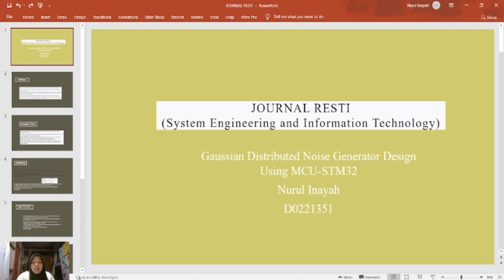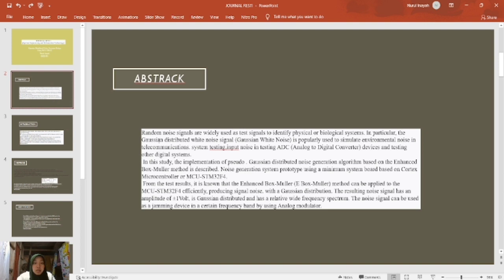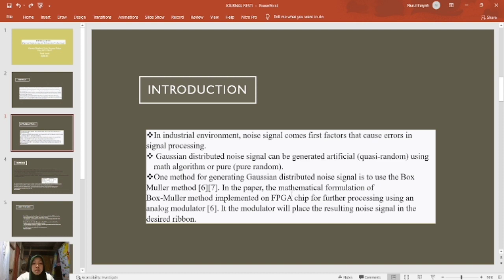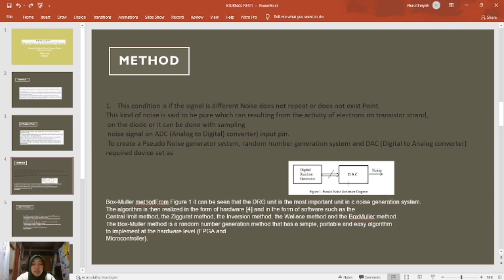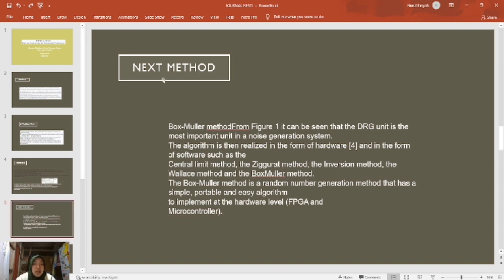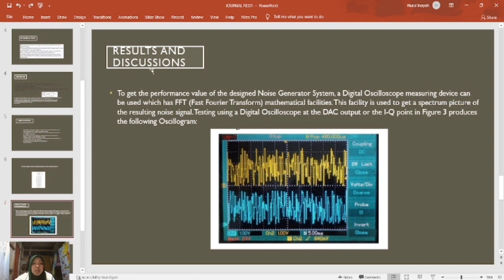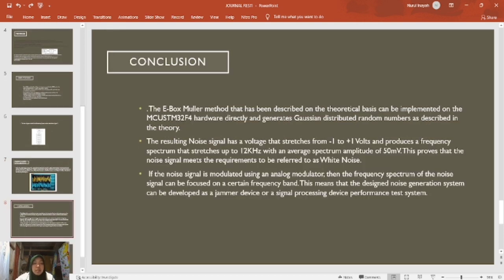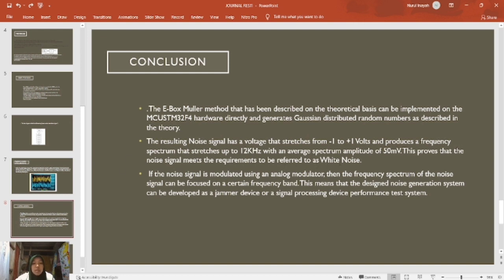bhs_Inggris_ G_D0221351_nurul inayah